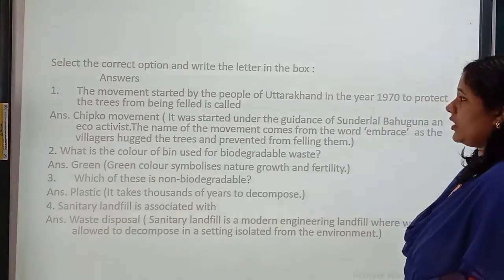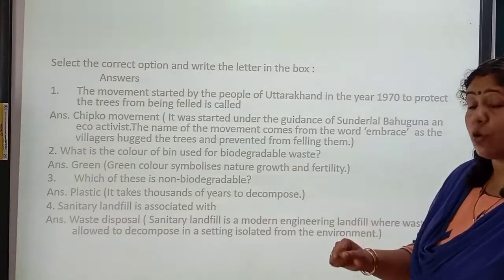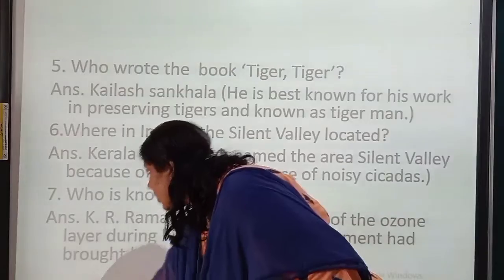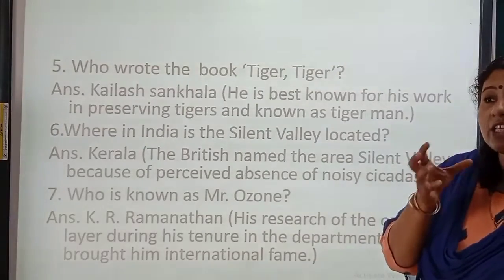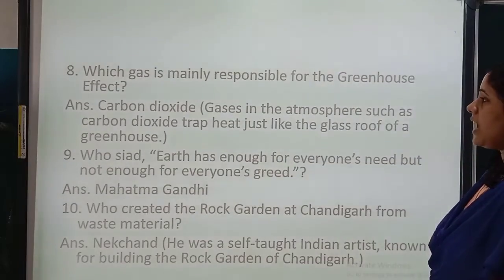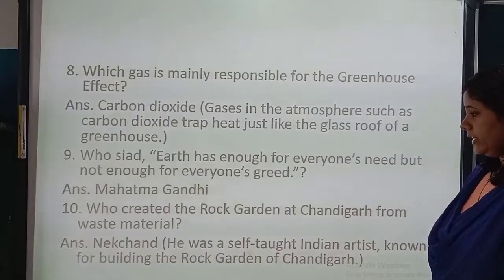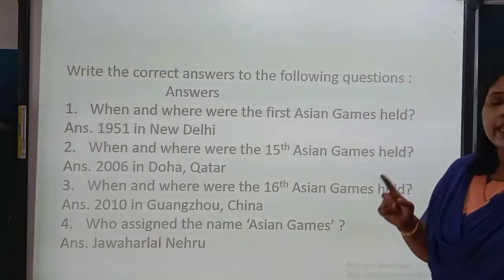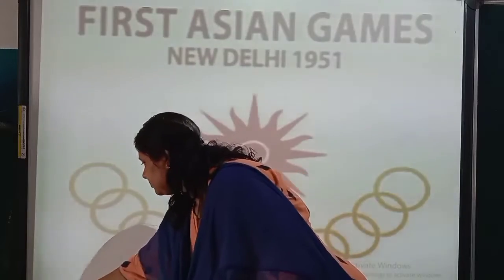STD 7 GK CH 5 & 8